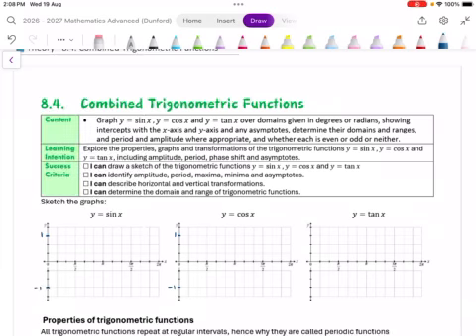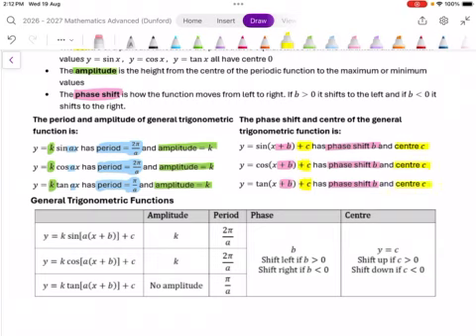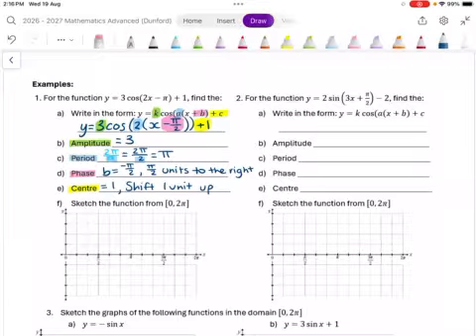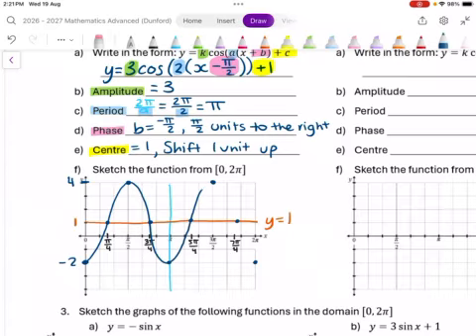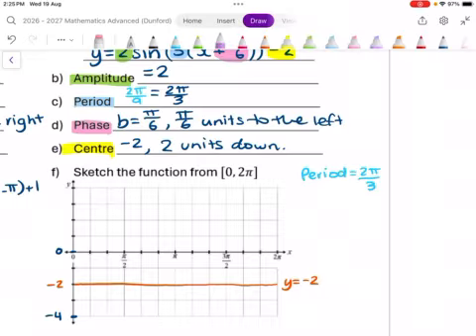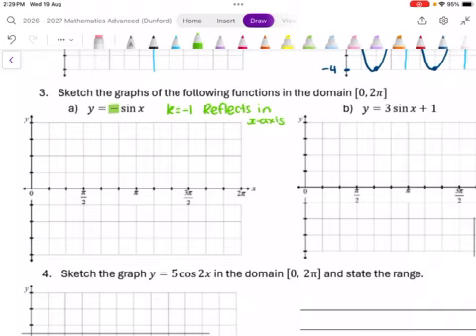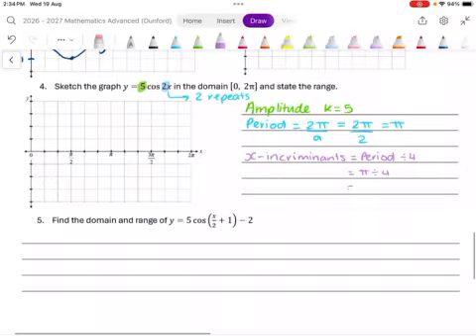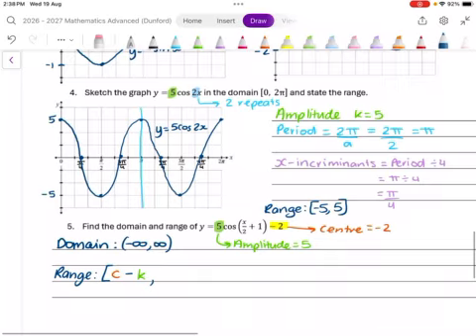Combined Trigonometric Functions (Year 11) (ex 11.03)